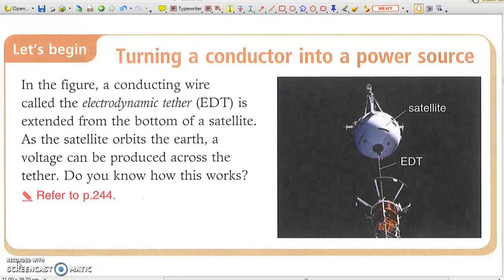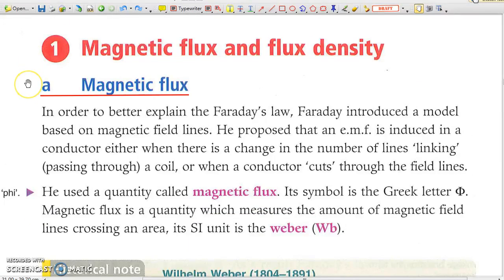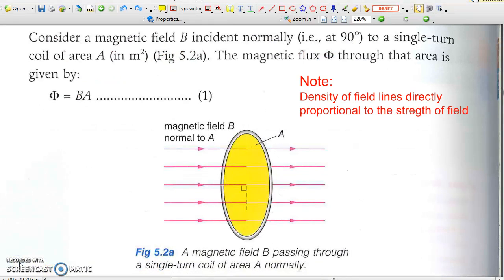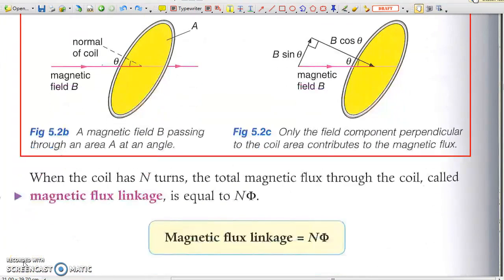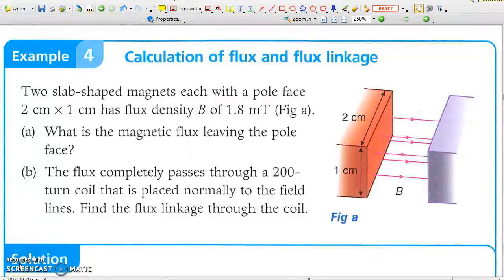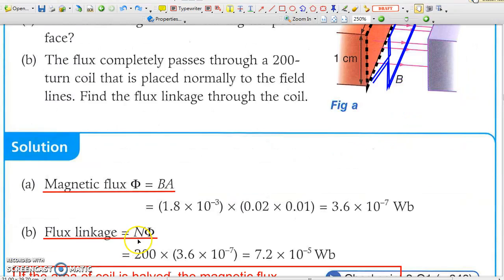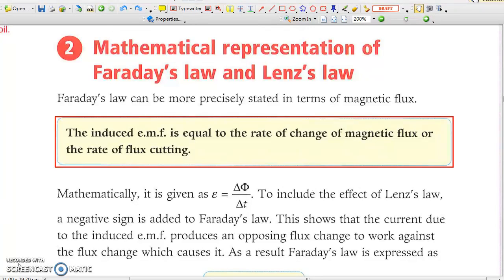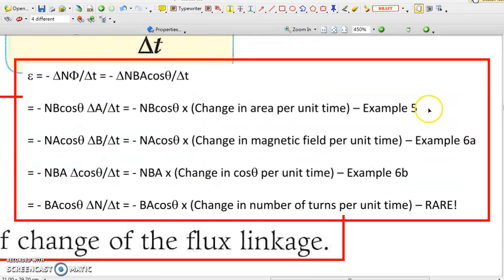Bk4 Chp5 2a